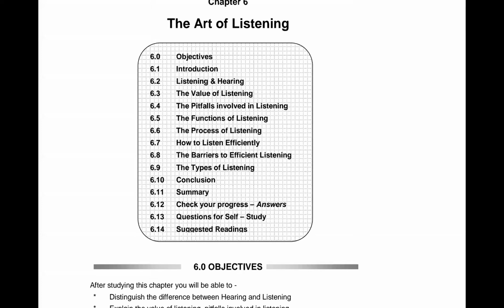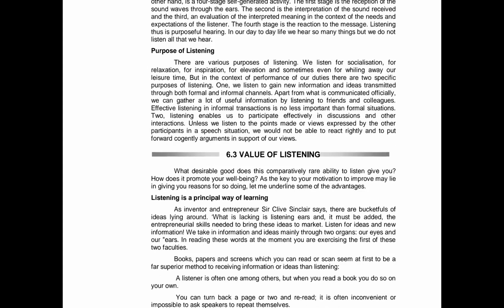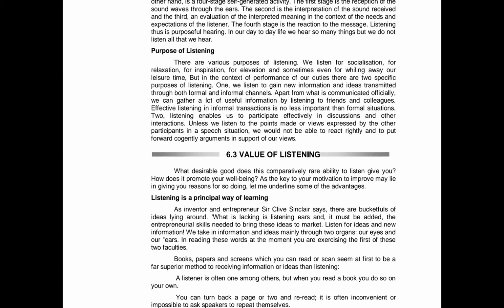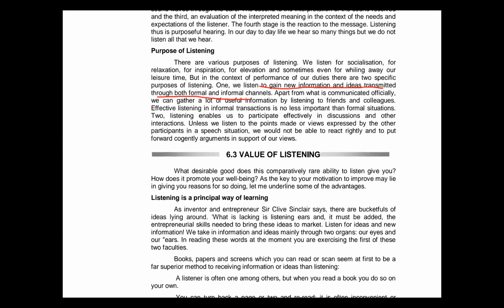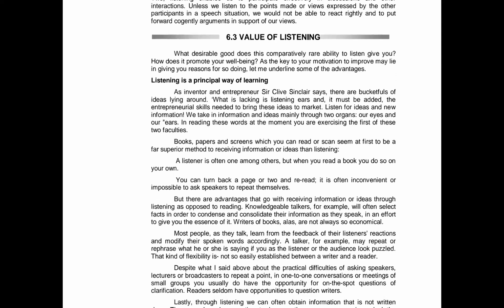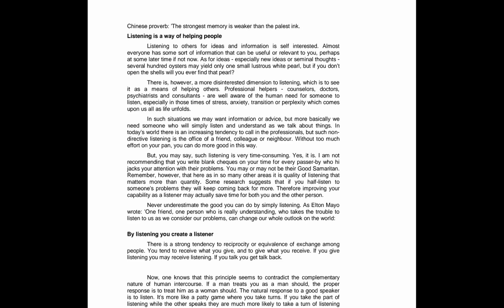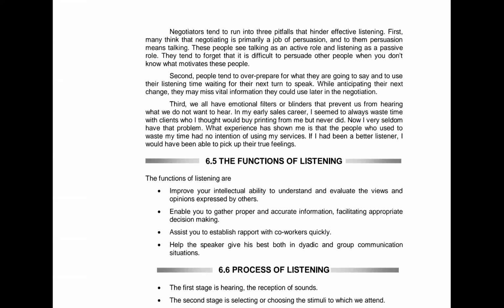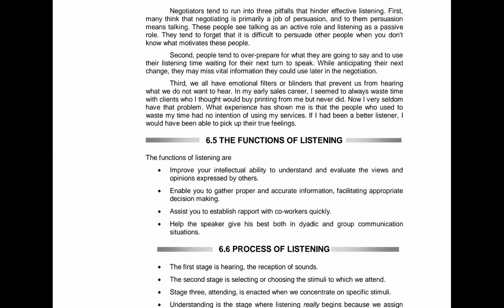The art of Listening part one